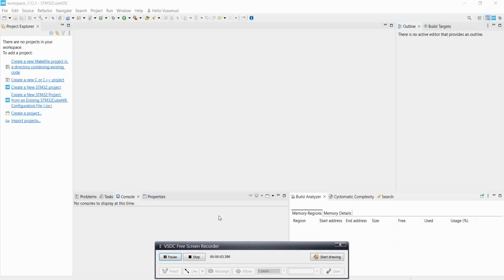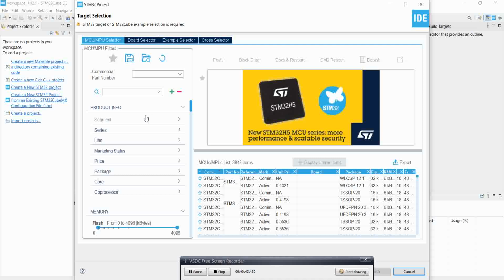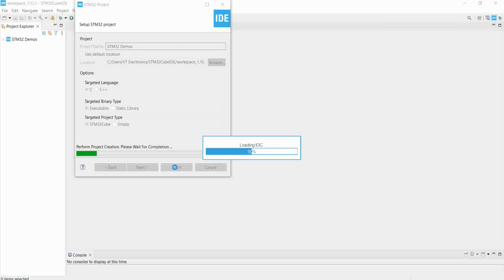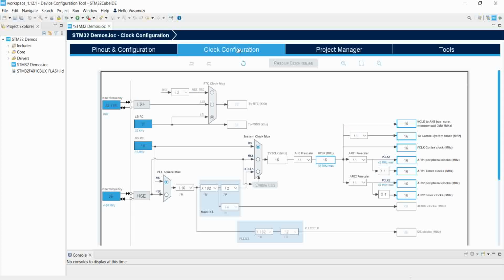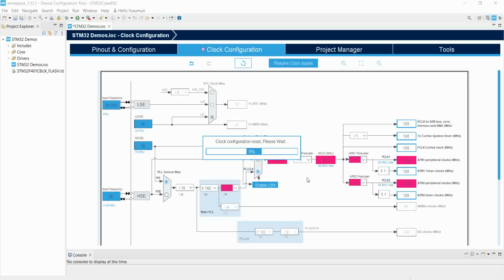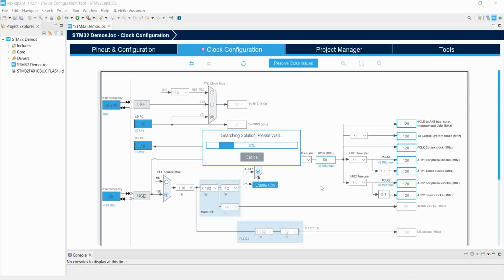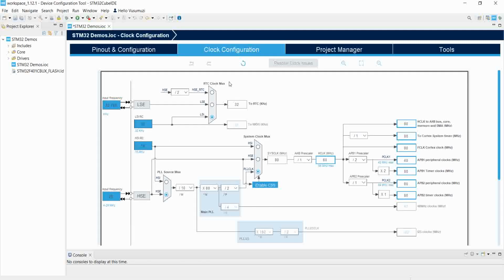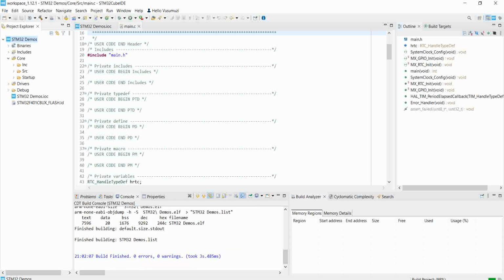01 Project and Clock setup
In this tutorial I show you how to create a project on STM32 IDE and configure the timers.